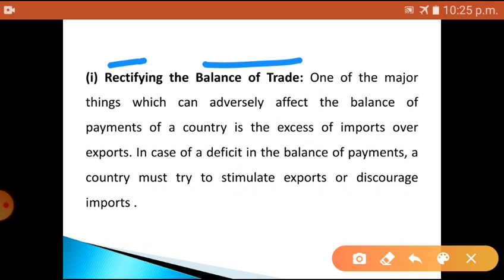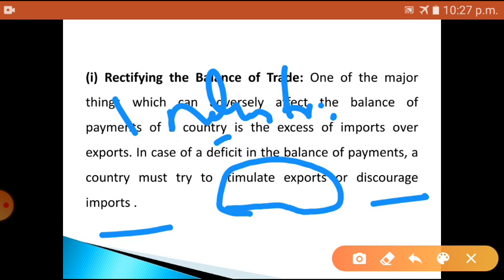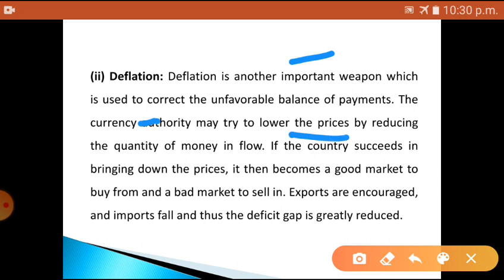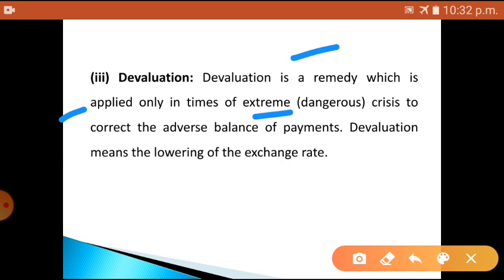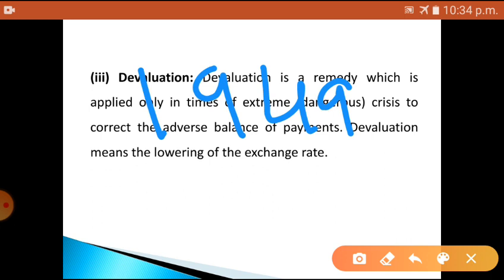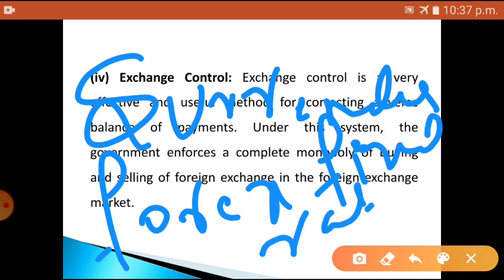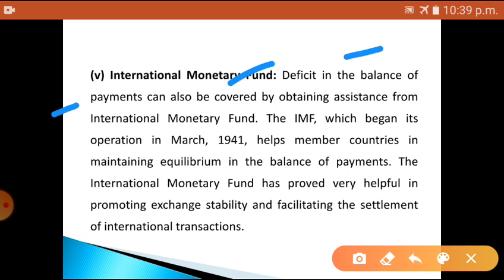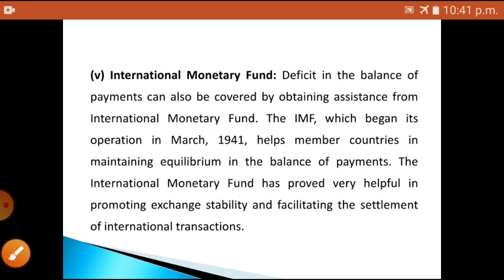Methods of correcting Disequilibrium in Balance of Payment